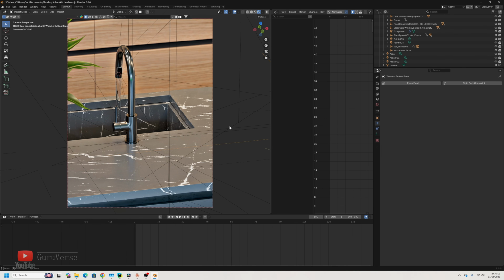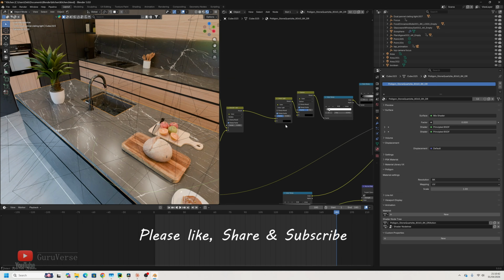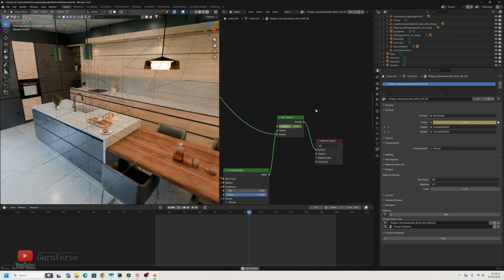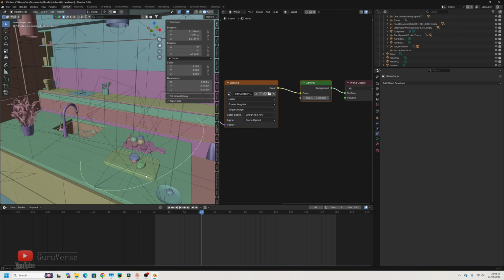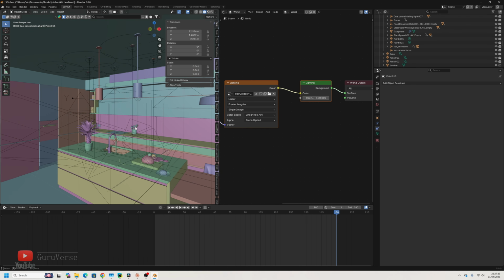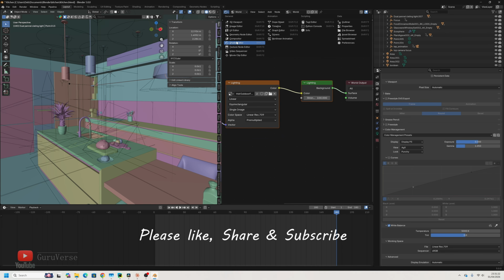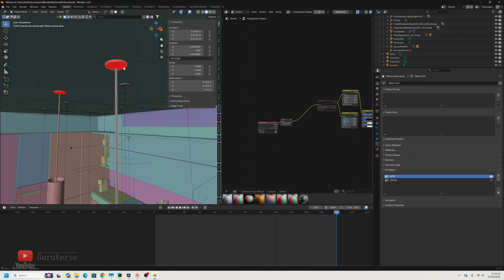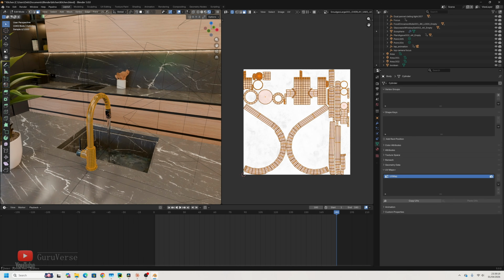Photorealistic kitchen animation in blender with changing scene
Ever wondered how to make objects and textures animate seamlessly in Blender? In this tutorial I break down exactly how I built this photorealistic kitchen scene — from material swapping to object animation — all inside Blender.
🔥 What you'll learn:
✅ How to animate texture and material changes
✅ Object animation techniques
✅ Creating a photorealistic kitchen scene
✅ Lighting and render tips
Not a beginner walkthrough tutorial!
1. The calm of winter for the animation
2. Harris Heller - Hint of Lime for the tutorial part.

👇 Drop a comment if you want a full breakdown of any specific part!